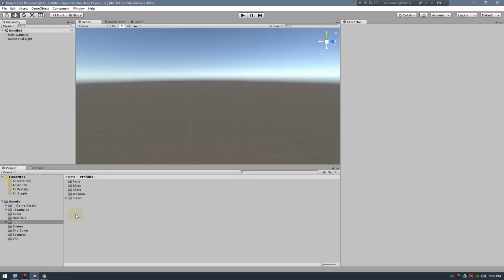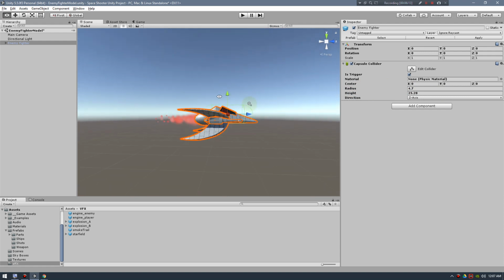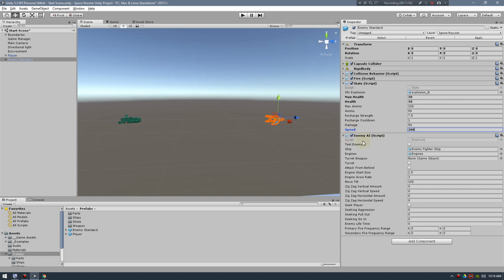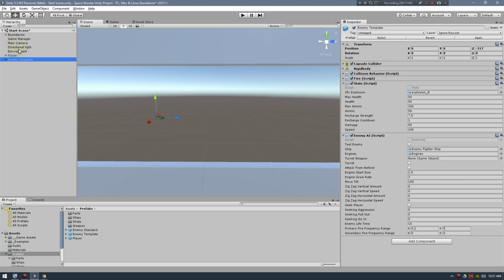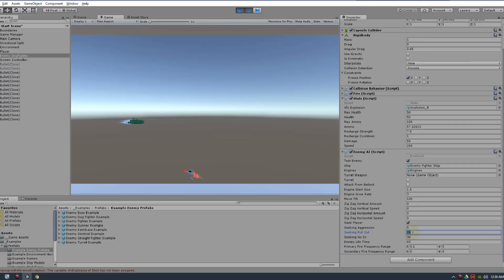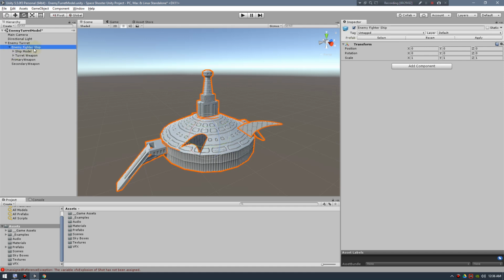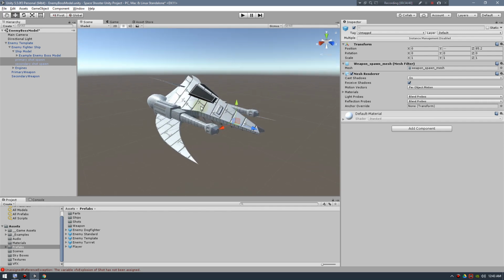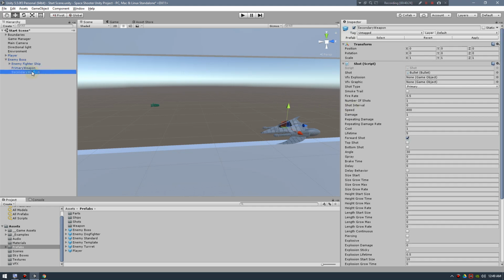Summer Workshop Space Shooter Day 4